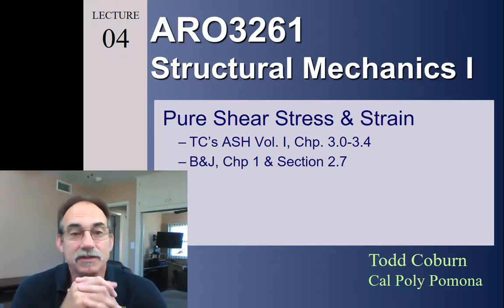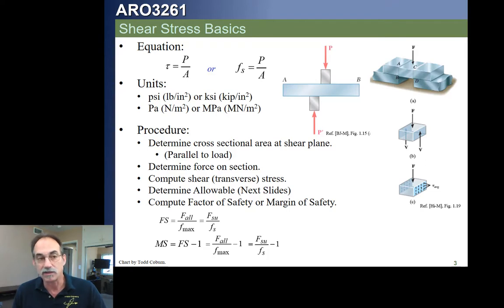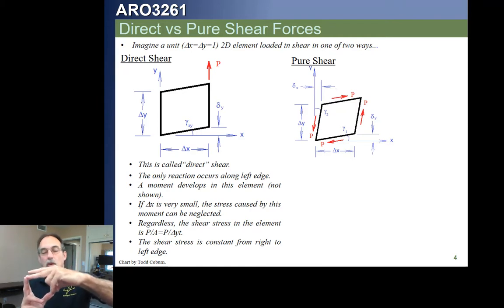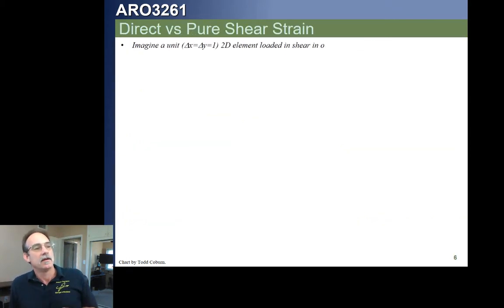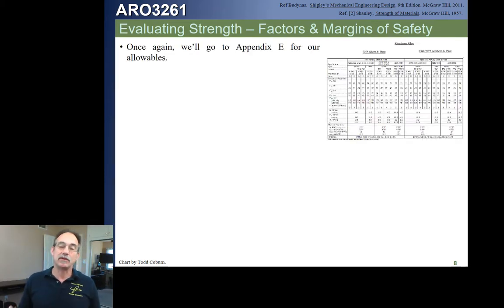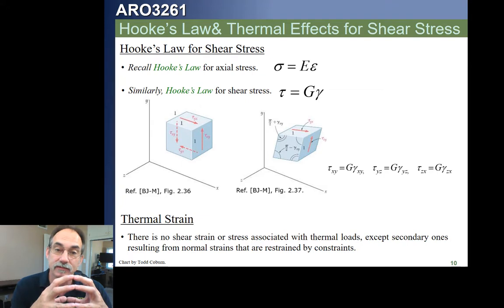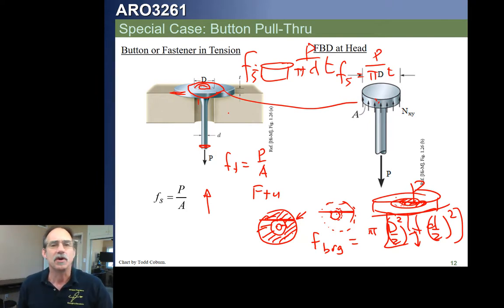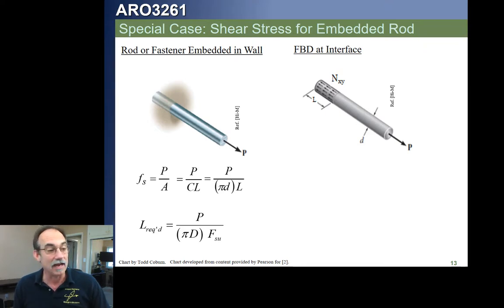Strength I: L-04 Shear Stress & Strain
This is Todd Coburn of Cal Poly Pomona's Video to deliver Lecture 04 of ARO3261 on the topic of shear stress & strain.  31 May 2020.